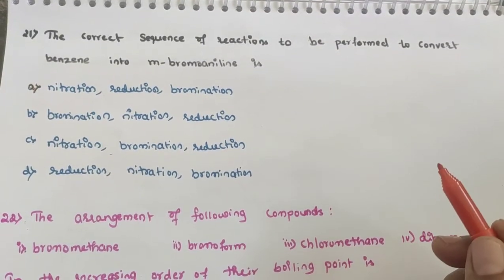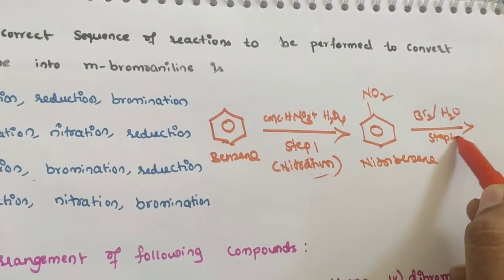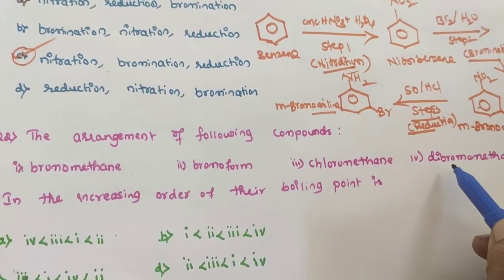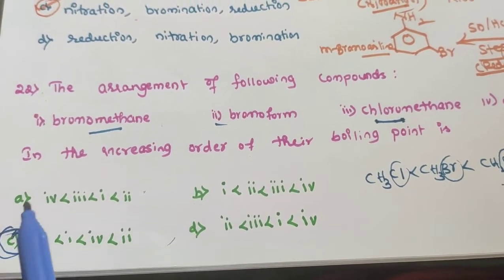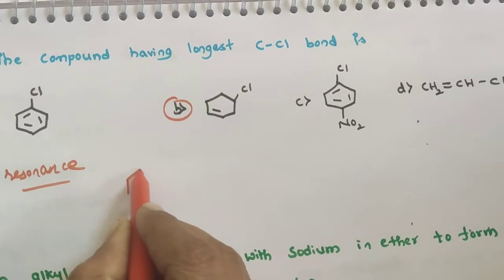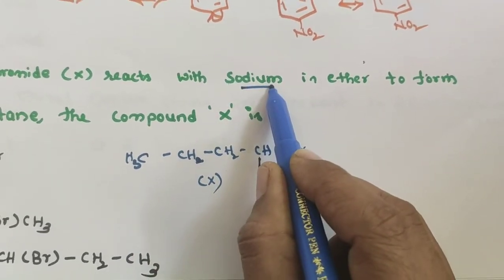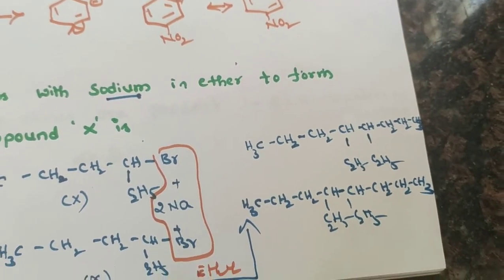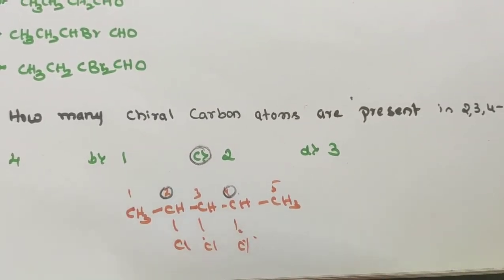Karnataka cet chemistry previous year question and answer's ||Haloalkanes & Haloarenes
Karnatakacetchemistry#pucchemistryhaloalkaneshaloarenes#haloalkanes#haloarenes#haloalkanes#haloarenes#haloalkaneskcet#